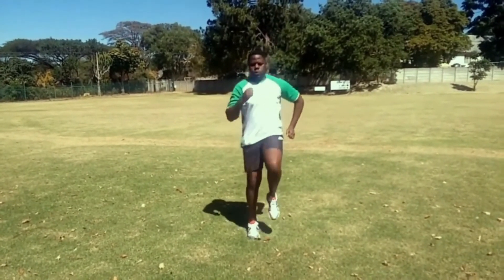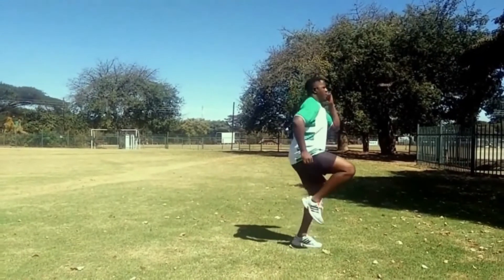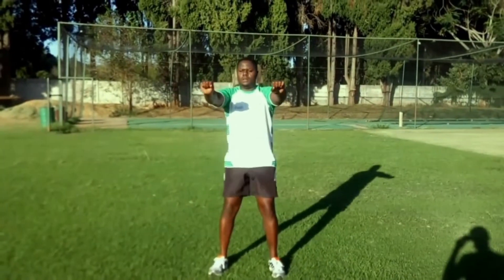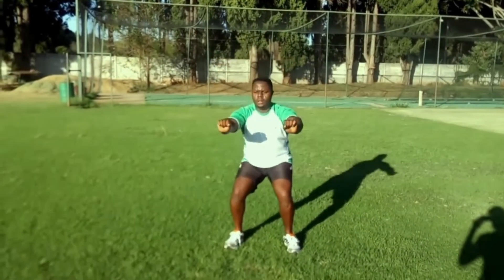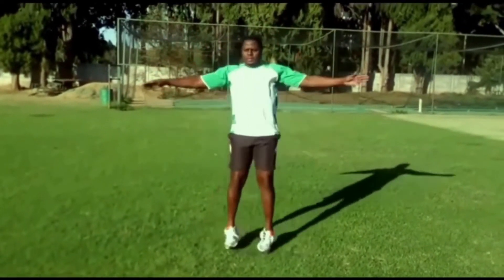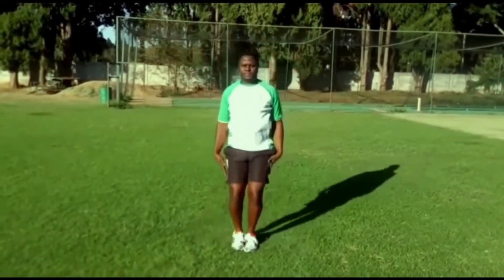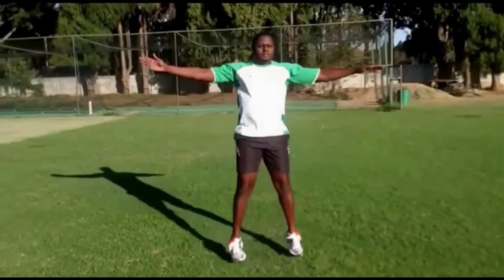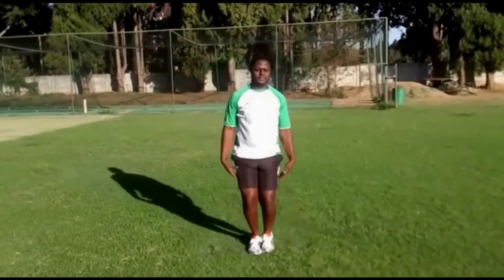Senior PE session Tuesday Week 9- Mr Mutare